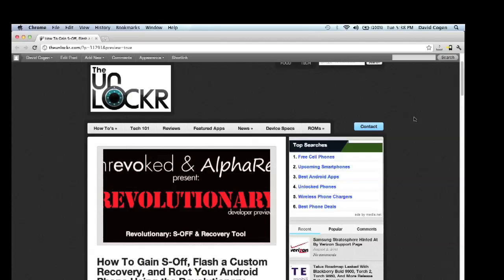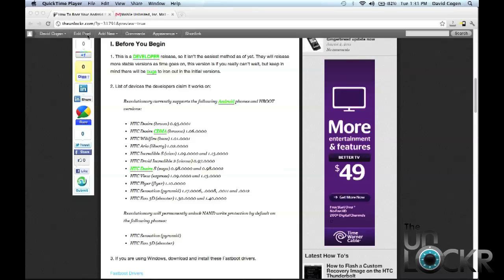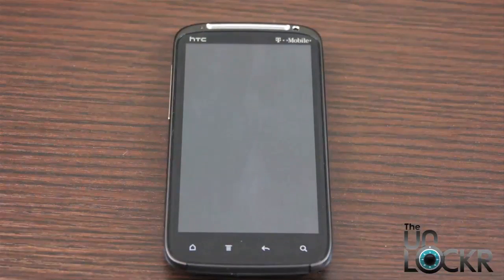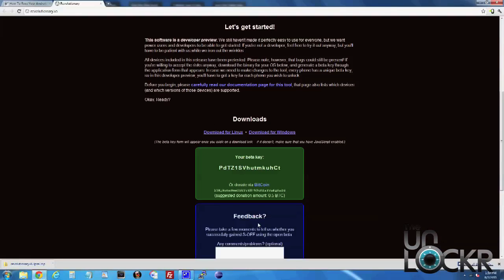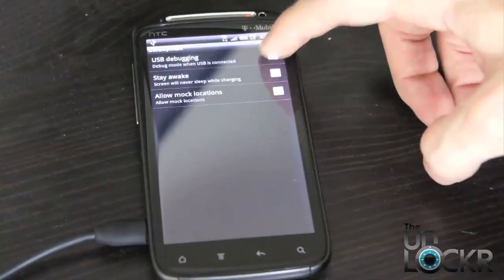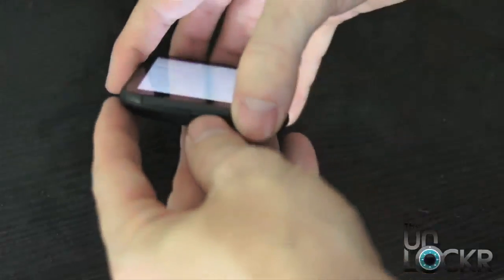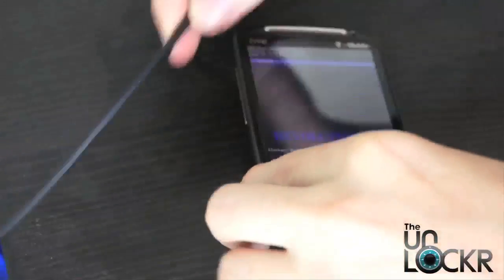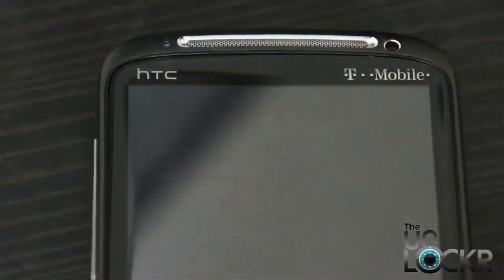How To Gain S-Off, Flash a Custom Recovery, and Root Your Android Device (Revolutionary Method)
The people that brought you the Unrevoked tool for rooting devices back in the day, and the people that brought you the AlphaRev rooting tool have joined forces and come up with a new tool to root, gain S-Off, and load a custom recovery on a decent list of devices. This tool is called Revolutionary. Here's the devices it is known to work on and here's how to use it.